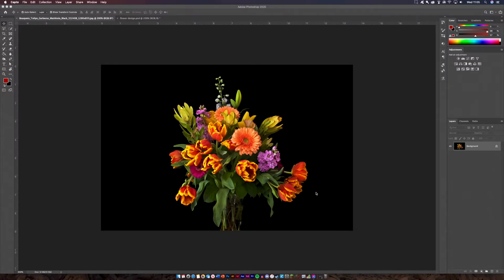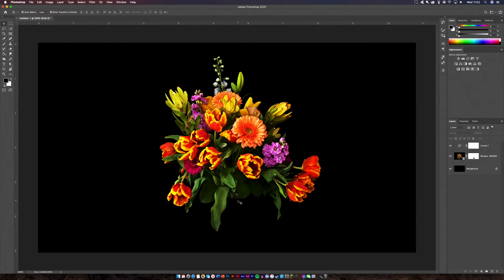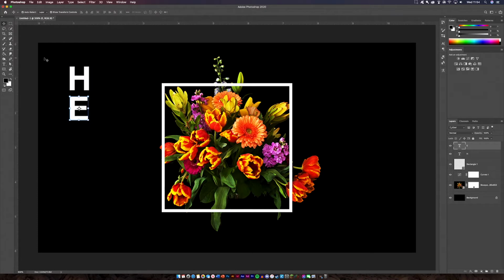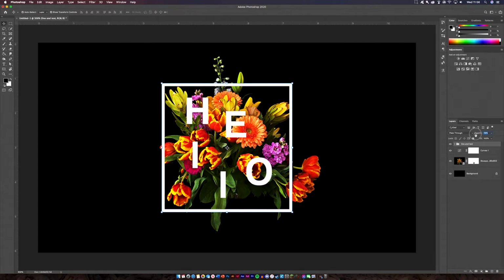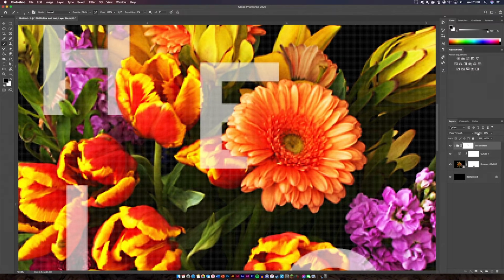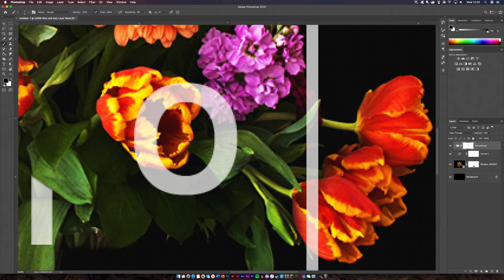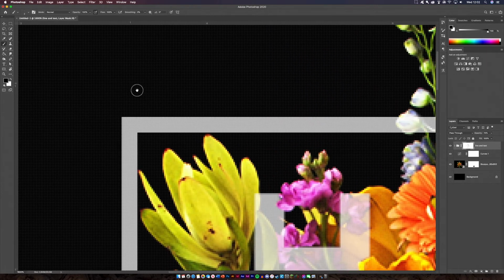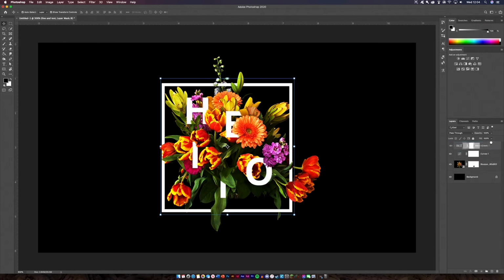PHOTOSHOP 2020 TUTORIAL - Create FLORAL TYPOGRAPHY Design (BEGINNER)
Hello in this video I will show you on how to make  floral typography in photoshop by using some of these simple skills and methods, you will be able to learn how to create designs like this for yourself!